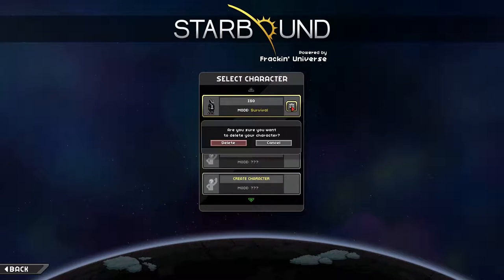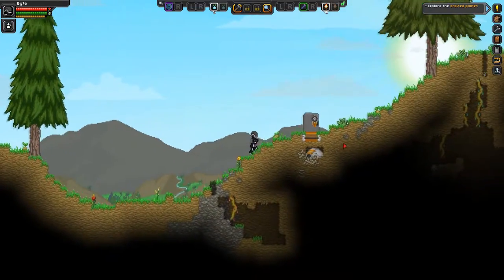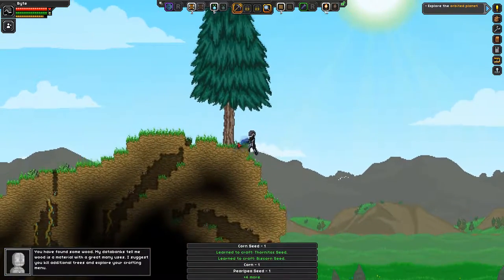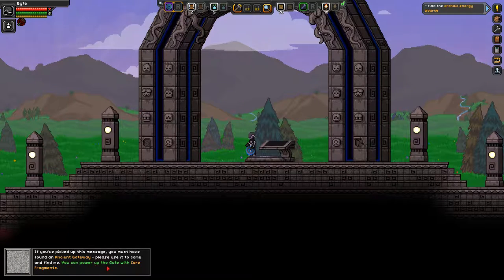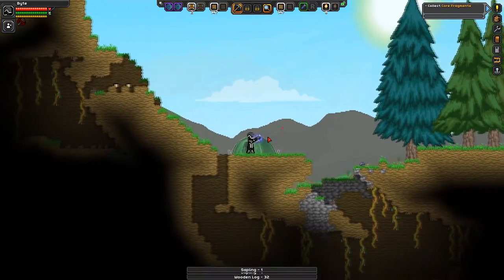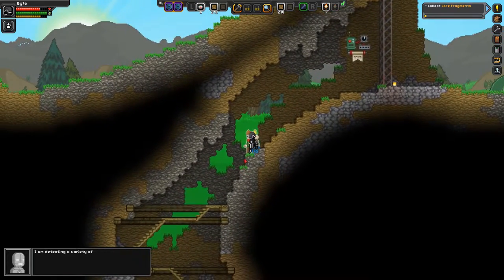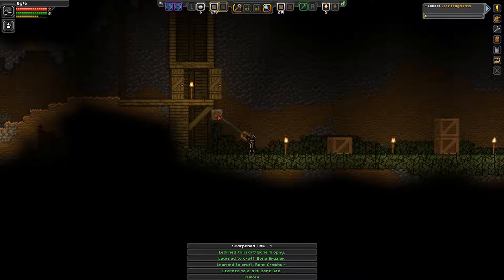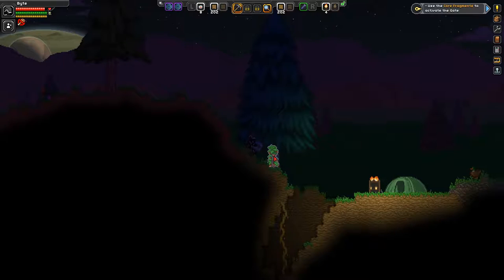Starbound: Modded | The Final Frontier | Ep. 1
I love this game :] Care to see more?